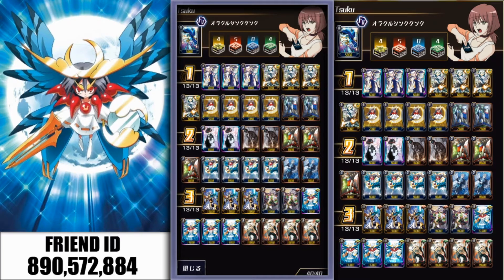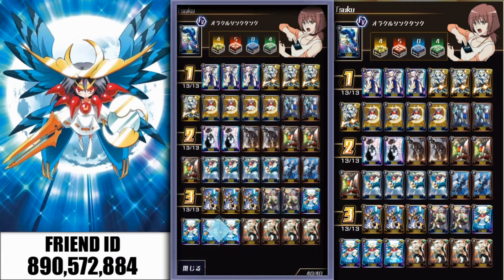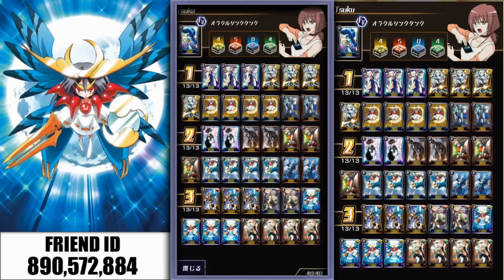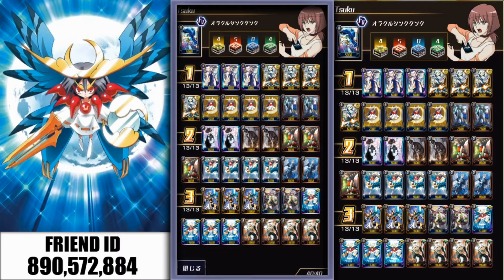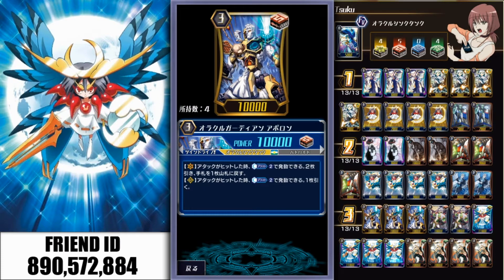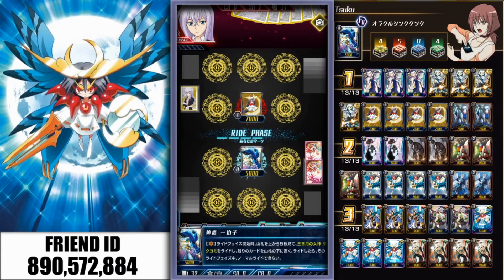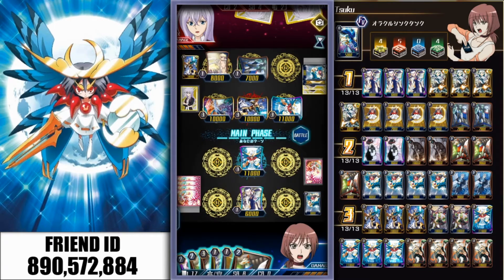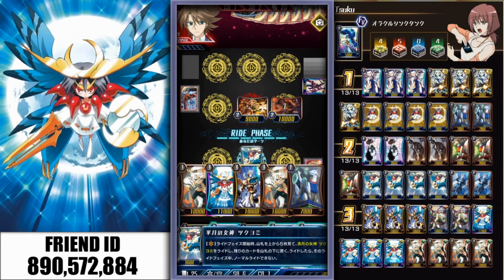CHANGE THE FUTURE! Tsukuyomi Deck Review Cardfight Vanguard Zero